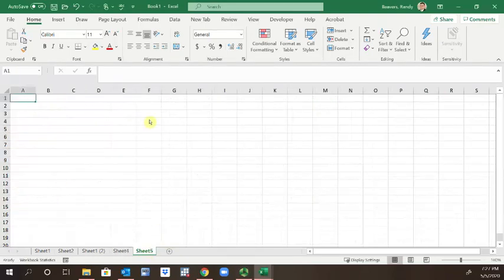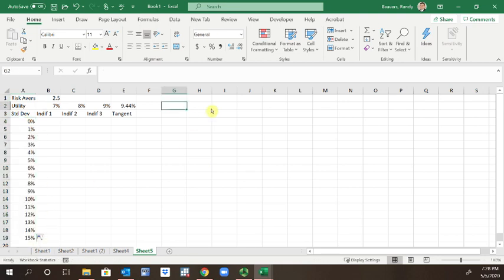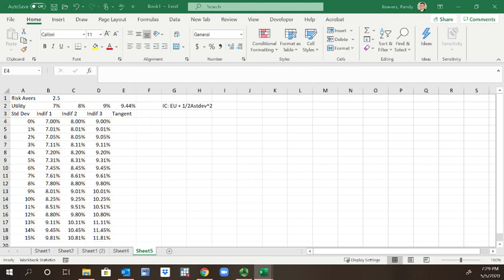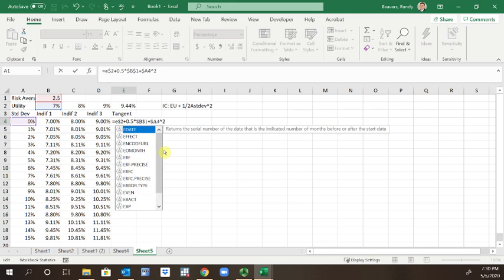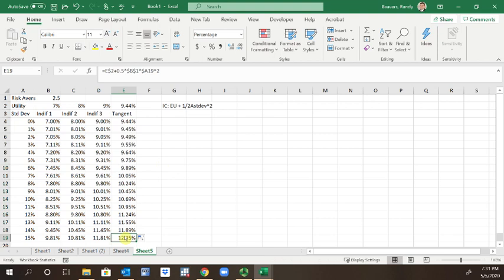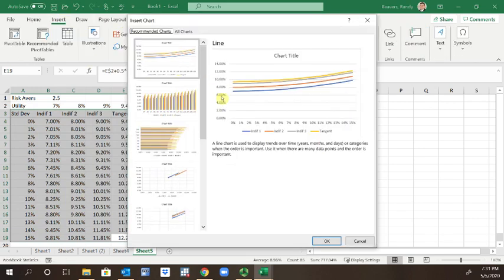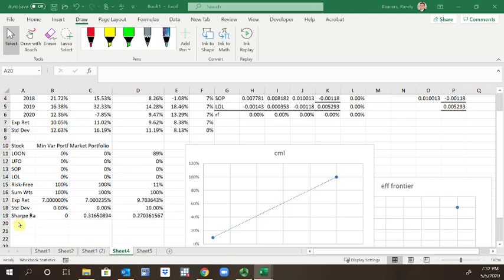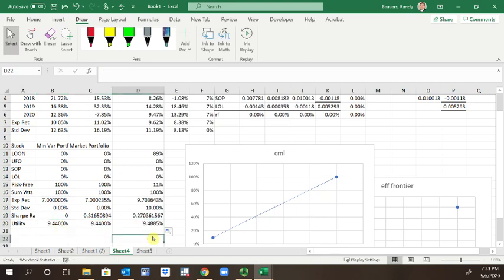Risk Aversion Utility Indifference Curves and Tangent Lines